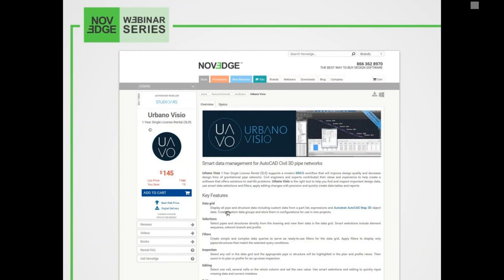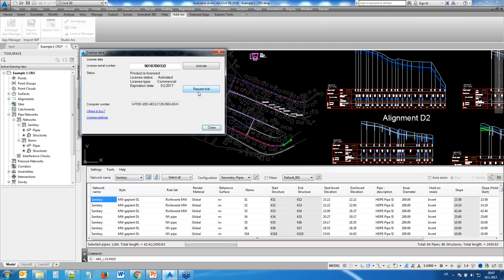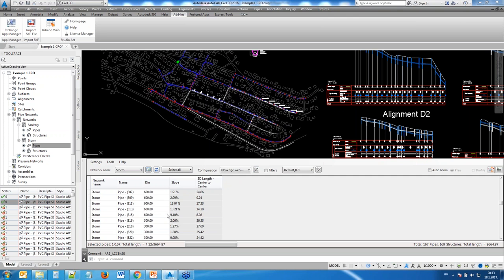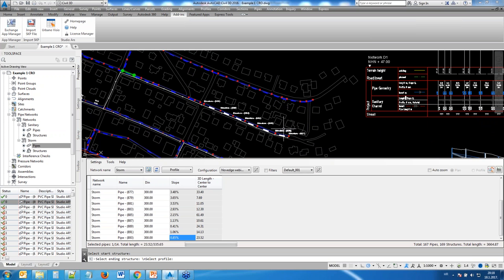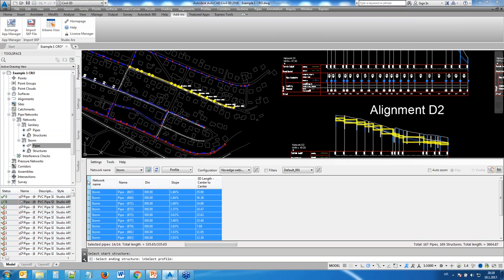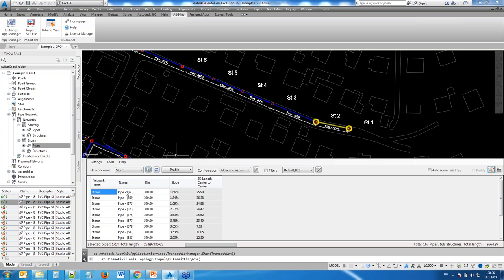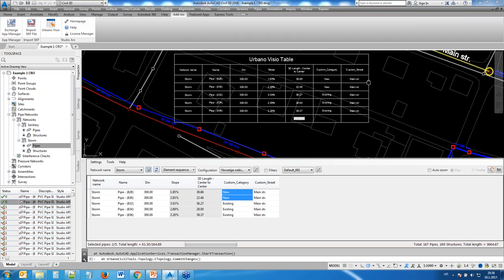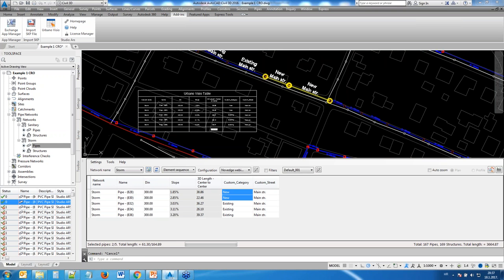AutoCAD Civil 3D: Urbano Visio, Streamlined pipe network Design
Are you stuck with inefficient workflows, data-clutter and lack of insight while working with AutoCAD Civil 3D gravitational pipe networks? Join this webinar to learn how Urbano Visio can streamline and empower your workflow with revolutionary features that will enable you to focus on specific data sets, visualize data in plan & profiles, optimize editing of pipes & structures, create data filters, and export data tables to MS Excel.

Mihael Vaic is the Business Development Manager for Urbano software at StudioARS. Urbano is used by Engineers & Technicians worldwide to do the Design,Calculation and Analysis of storm & sanitary sewage, water and gas pipe networks. Mihael has held numerous webinars on Urbano best practice for increasing productivity, optimizing workflows and adding value to storm & sanitary sewage Designs.

AutoCAD Civil 3D users, Engineers, CAD/BIM managers, drafters & technicians working on creating & managing storm & sanitary sewage Designs, site Designs and road Designs.